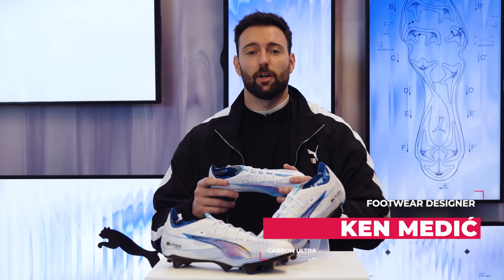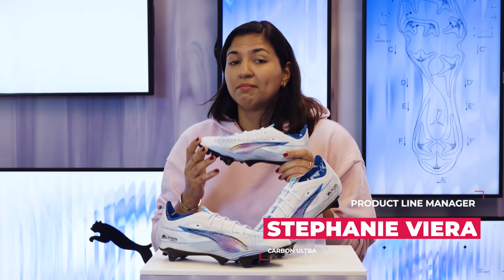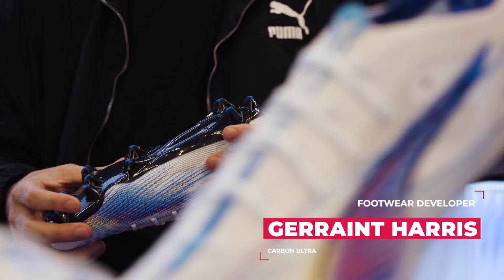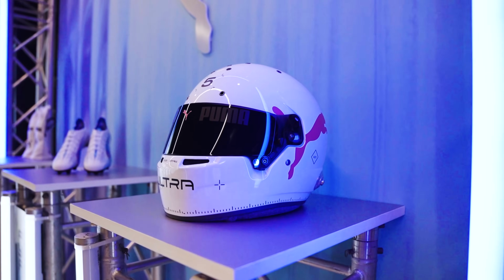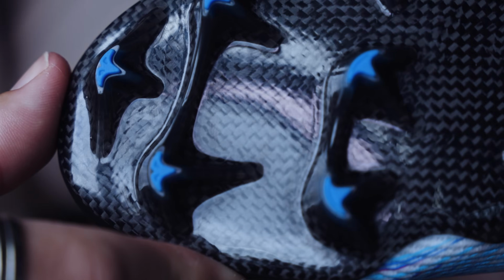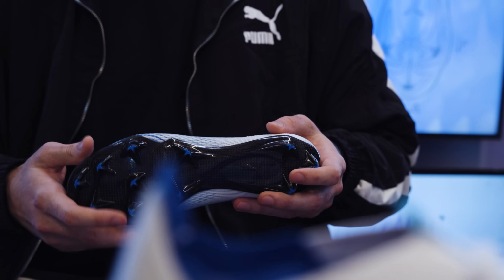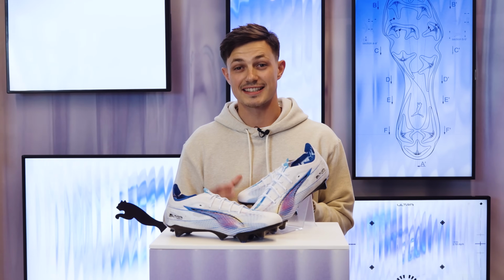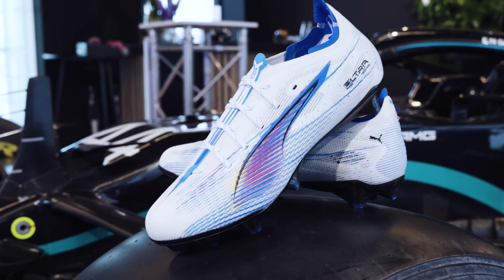Why the PUMA Carbon Ultra 5 is a Game-Changer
Drawing inspiration from the sleek, go-go design of a high-performance Formula 1 (F1) vehicle, PUMA created the ULTRA Carbon 5. This limited-edition cleat is loaded with new tech and built to create an immediate connection with the player while helping unlock newfound pace out on the field.

To learn more, SOCCER.COM traveled to Paris to catch up with some of PUMA’s team members and get the scoop on the creation of this unique speed cleat.

📣 We Want to Hear from You: Share your thoughts on the new Ultra Carbon 5 in the comments!

🛒 Ready to elevate your game? Shop the new Ultra Carbon 5 cleats